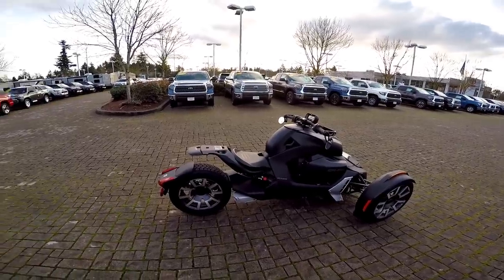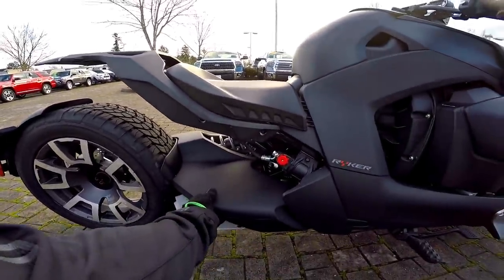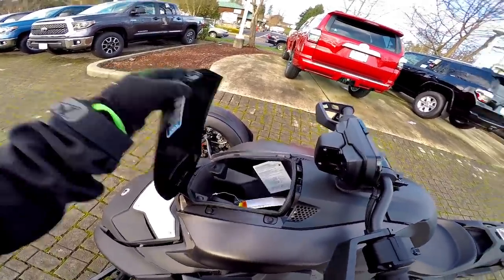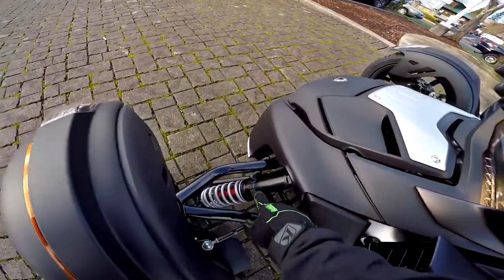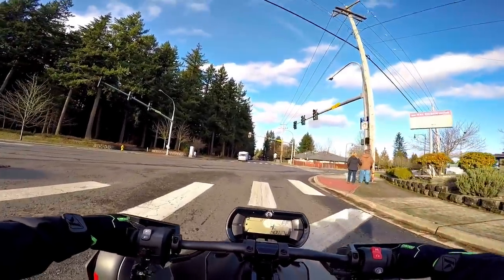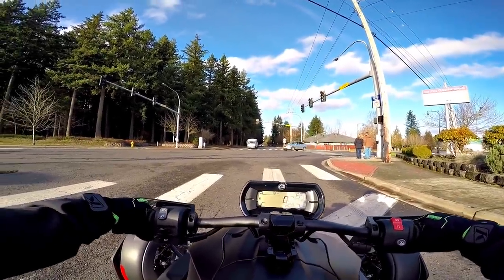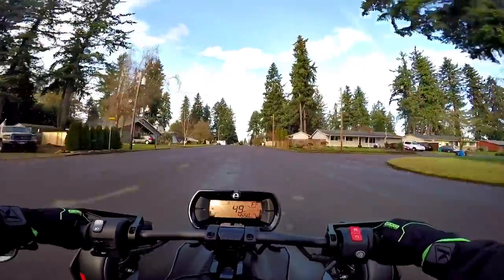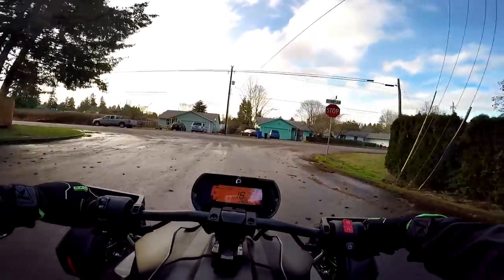Can-Am Ryker Rally Edition!! • Rally Version Test Ride..! | BikeReviews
2019 Roadster Ryker 900 Triple! | Phenomenal Bike! | Epic Character & Presence !

Hope you enjoy the ride and video!

 2016 Indian Chieftain
 2016 Can-Am Spyder Roadster RT-S Special Series
 1983 Yamaha XVZ12TK Venture 1200